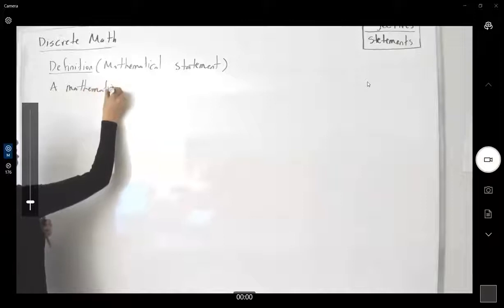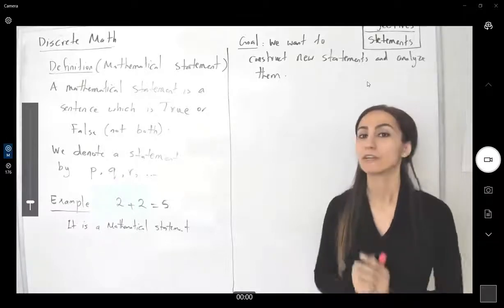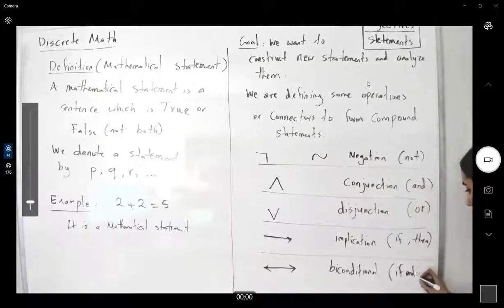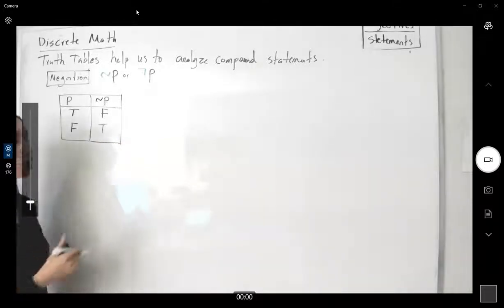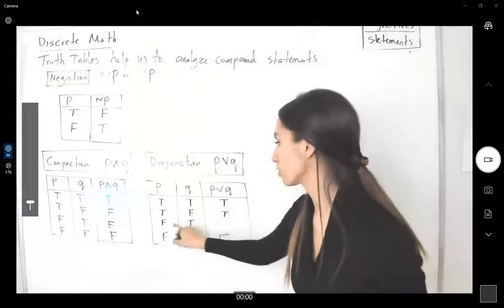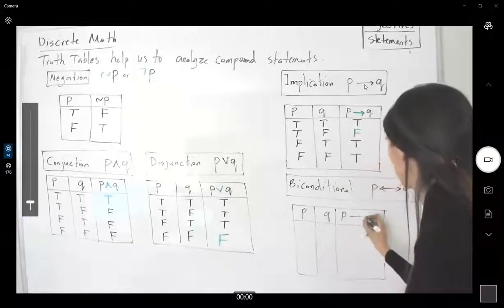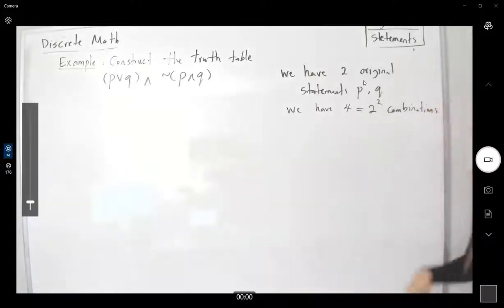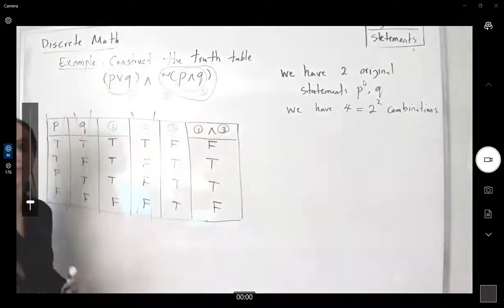Logical Statements: Negation, Conjunction, Disjunction, Conditional